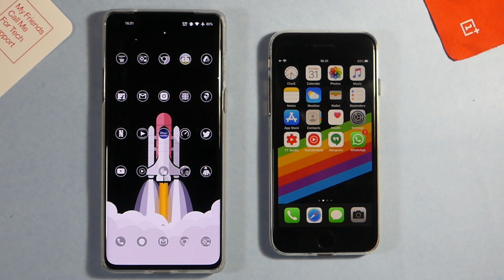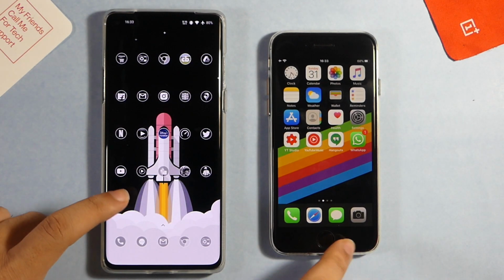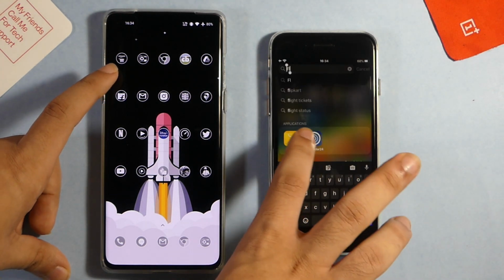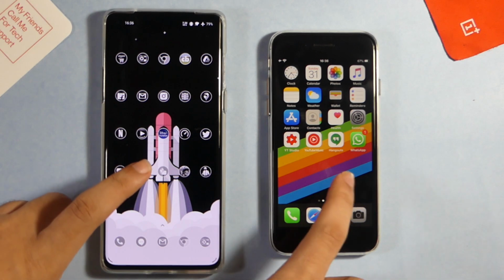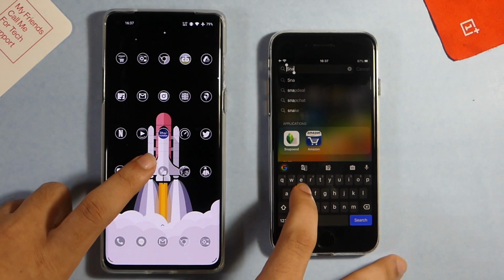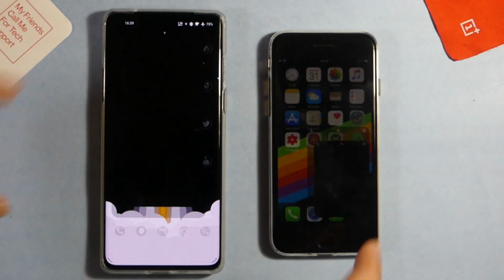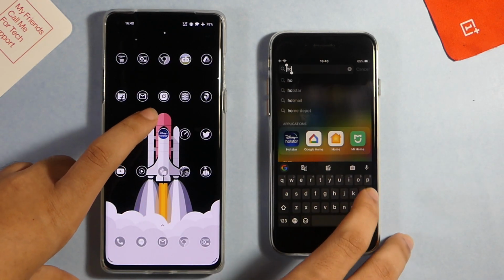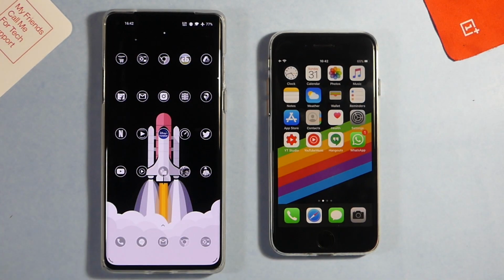OnePlus 8 vs iPhone SE 2020 Speedtest! Shocking Results 😱😱😱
Surprised with the memory management round? So were we!